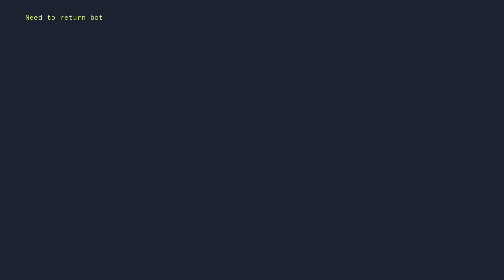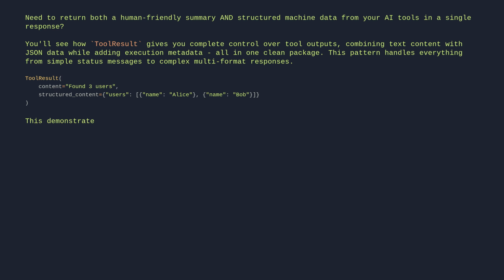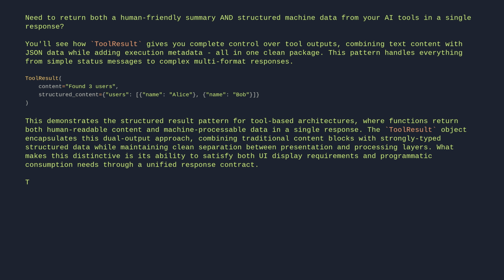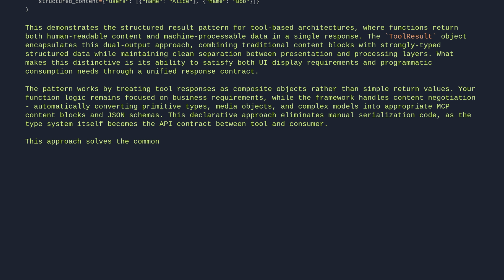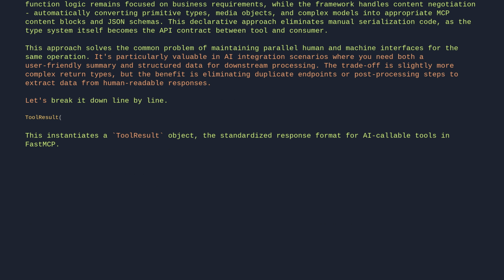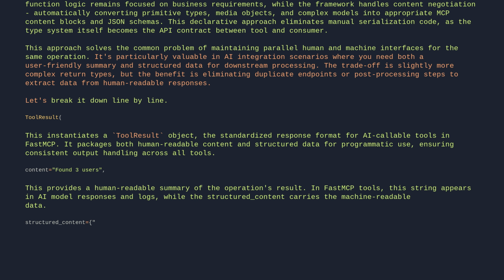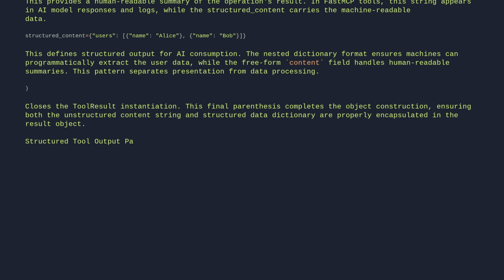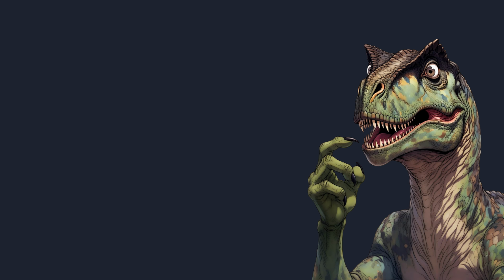FastMCP Tool Decorator and Configuration Guide - Part 22/31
Learn how FastMCP's `ToolResult` class standardizes AI tool outputs by combining human-readable content with structured JSON data in a single response. This guide covers the dual-output pattern for tool-based architectures, including content separation, validation rules, and type-driven serialization.